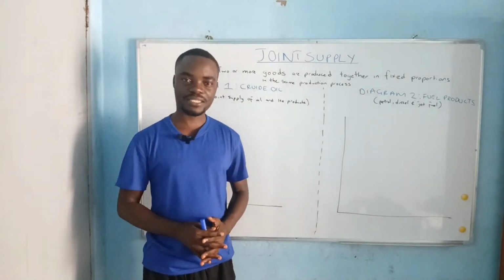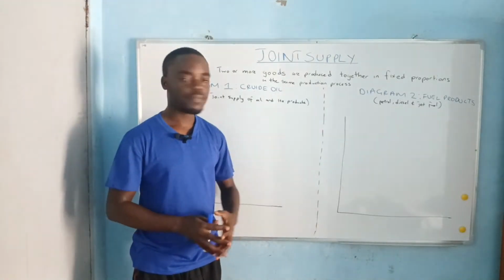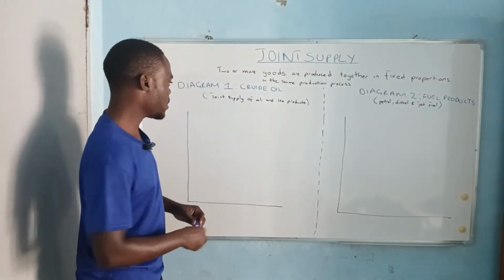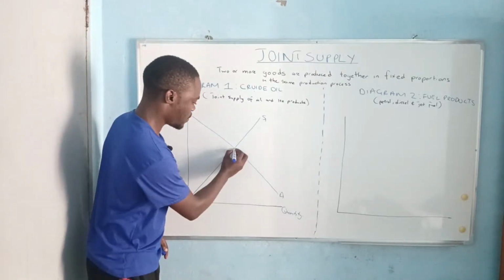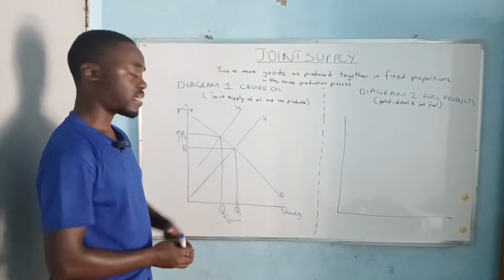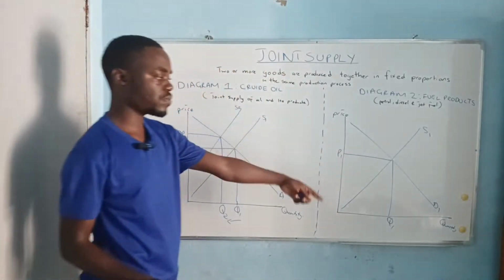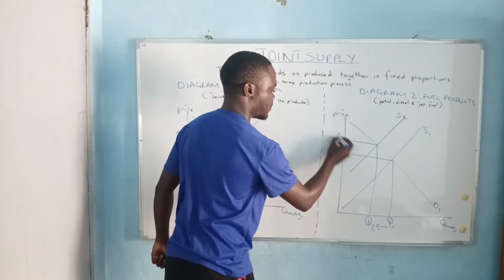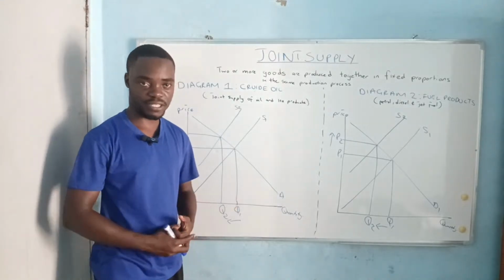“USA–Iran War & Oil: Joint Supply Explained (A Level Economics Diagrams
This video explains Joint Supply  in A-Level Economics using practical examples from the USA–Iran war. Joint supply happens when the production of one good automatically leads to the production of another, such as crude oil producing petrol, diesel, and jet fuel.

In the context of war, we analyse how increased oil production to meet military demand leads to a rise in multiple related outputs, helping you clearly understand how markets are interconnected.

If you're preparing for exams, this lesson simplifies diagrams, definitions, and real-life applications to help you master joint supply concepts quickly and effectively.